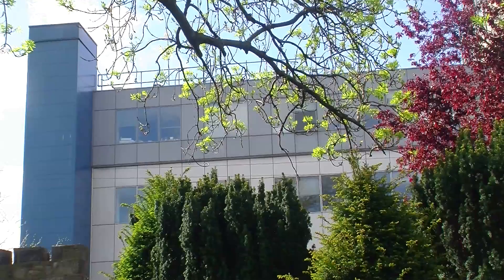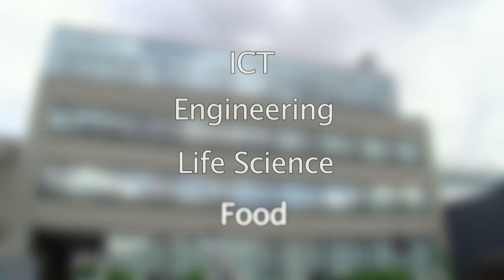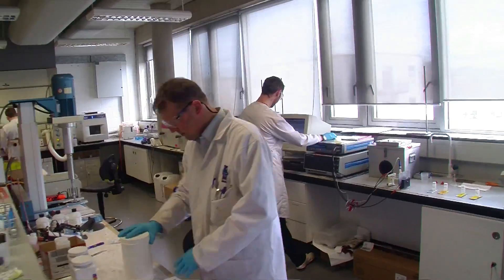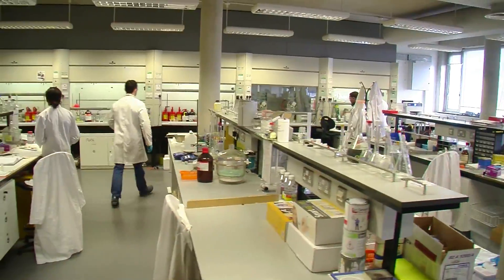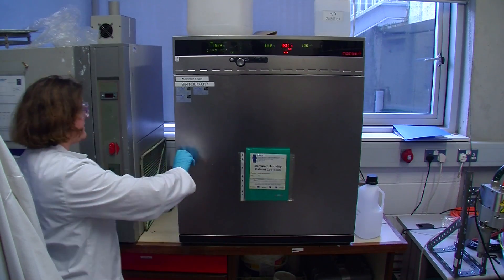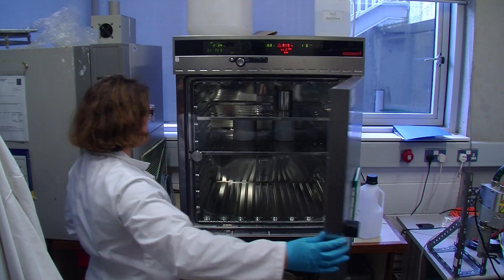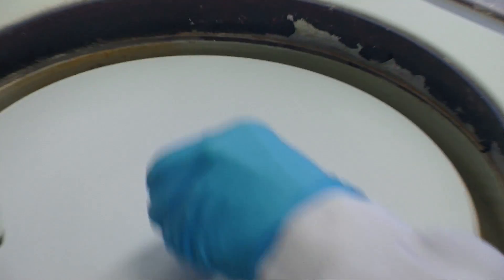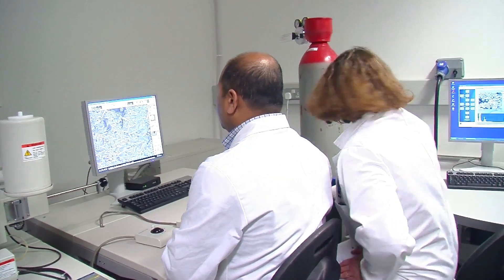Collaborate with DIT CREST on Coating Innovation Solutions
DIT Hothouse is offering companies the opportunity to collaborate with the DIT Centre for Research in Engineering Surface Technology (CREST) CREST delivers coating innovation solutions for industry in the engineering, construction, healthcare and biomedical industries. It forms part of the Enterprise Ireland Technology Gateway Network.